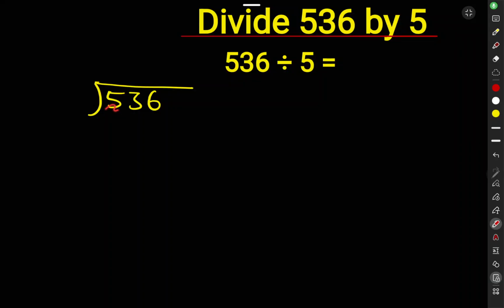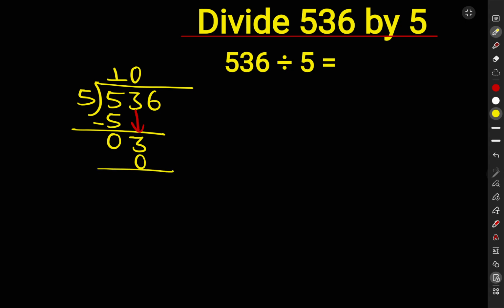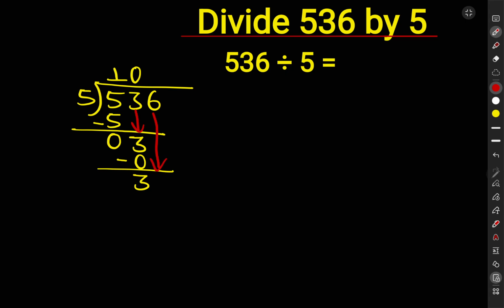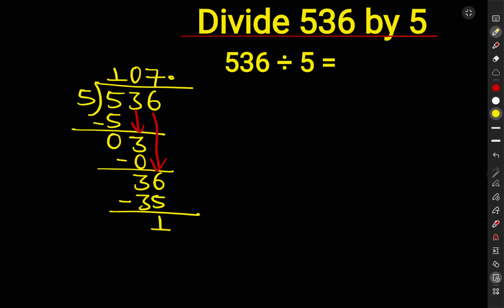536÷5 Divide 536 by 5 (Long division Method)